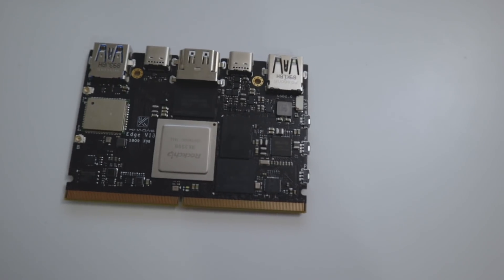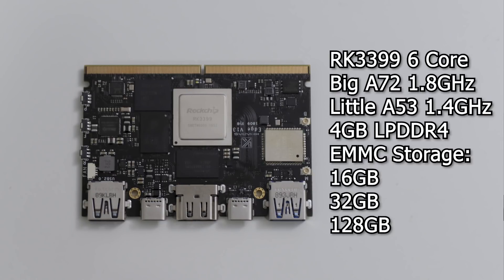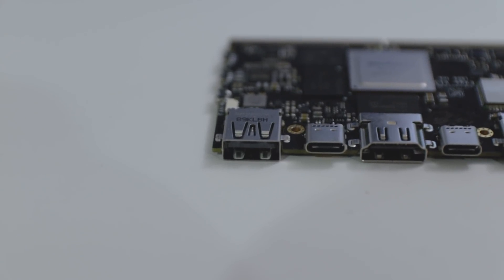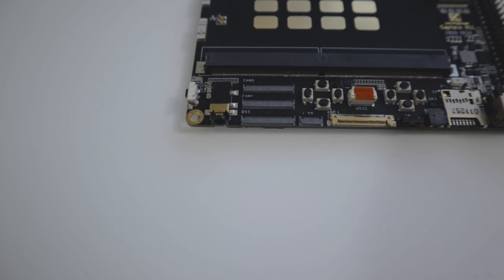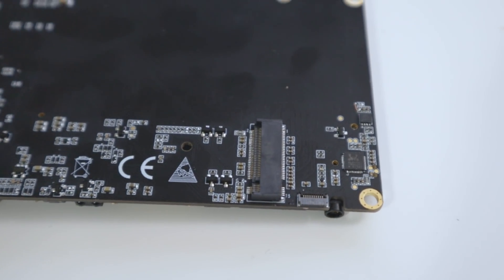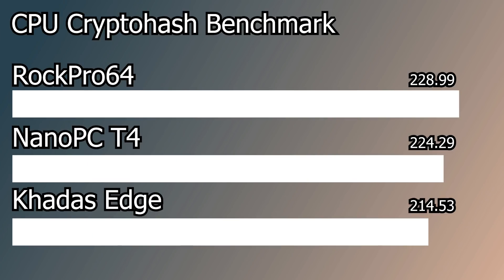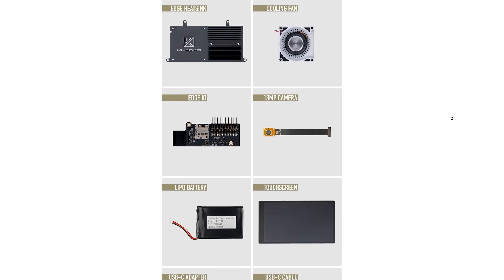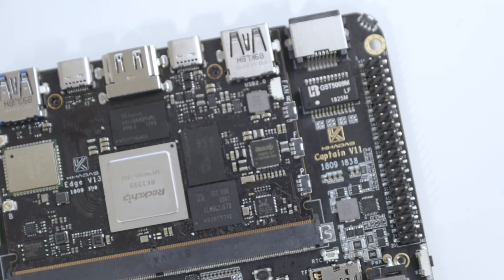Khadas Edge & Captain Review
Review on the all new khadas edge and captain board powered by the rk3399 soc!

○○○ LINKS ○○○

○○○ SHOP ○○○